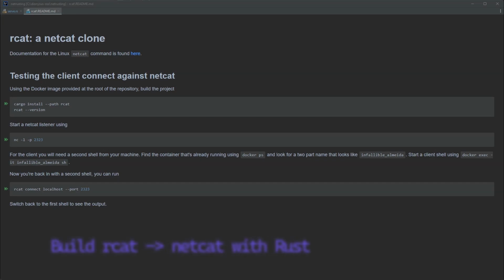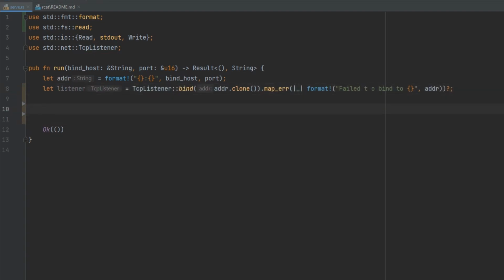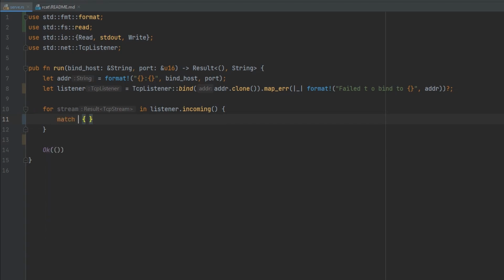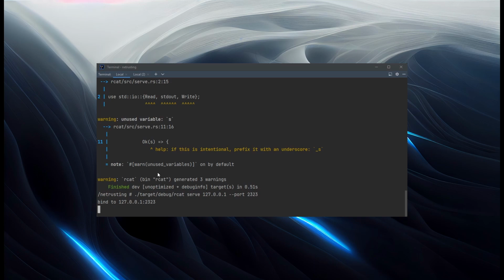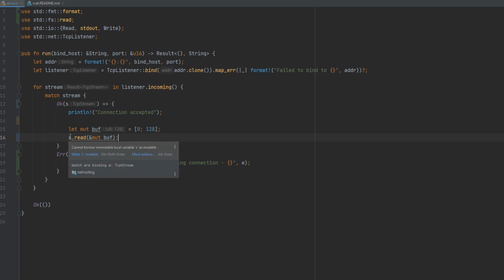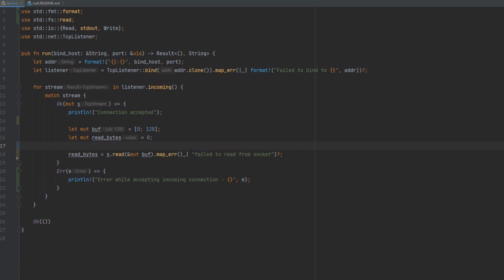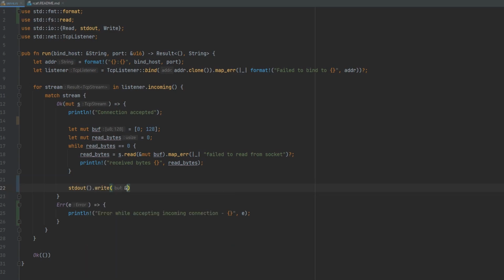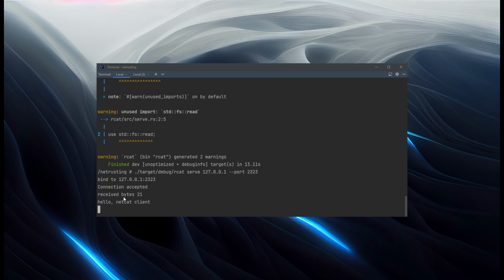Rust networking: rcat 2 - create a TCP server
Welcome to the Rust networking - rcat build! This is the second video in this series so check back for new videos as the project continues.